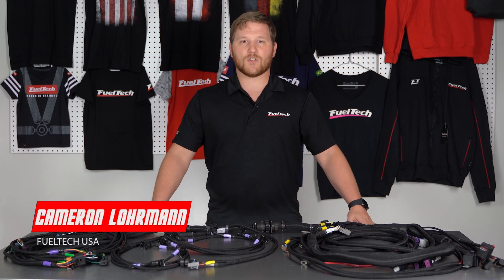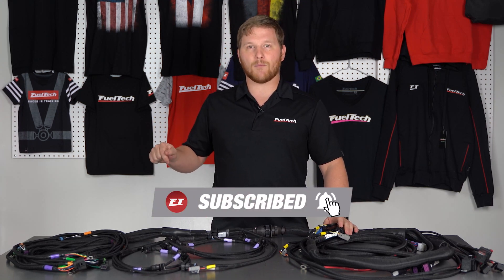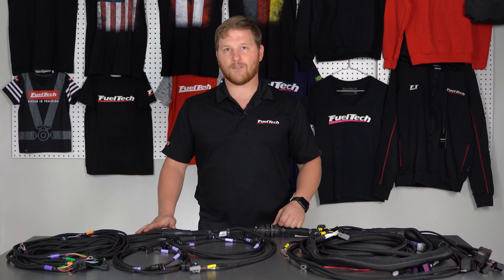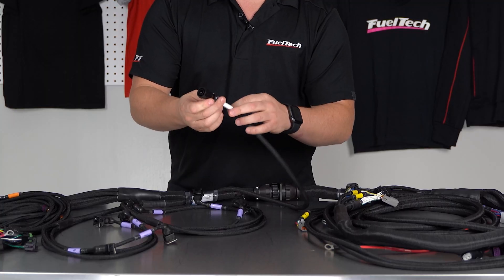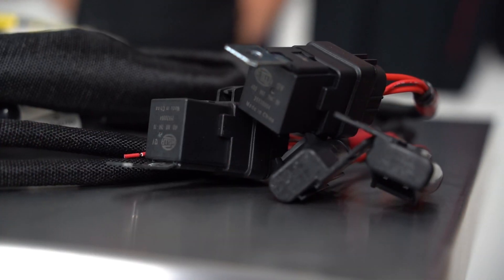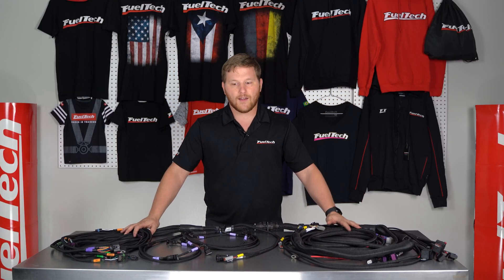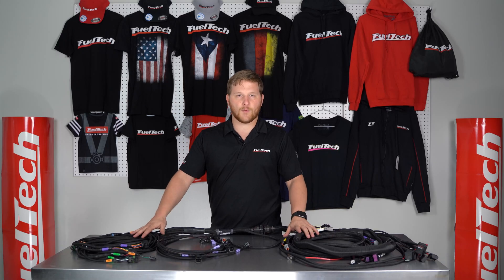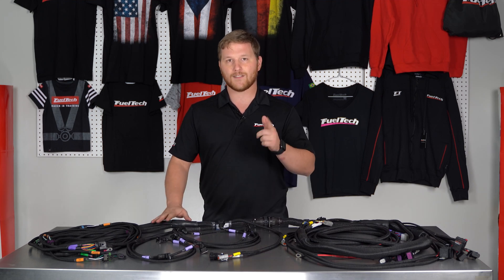The best way to connect your FuelTech ECU to your V8 Ford!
Want to run an FT600 ECU on your Ford V8?

The PRO600 FORD harness is an all in one wiring solution making your install easier than ever before!

Featuring everything our standard PRO600 harness has to offer plus being pre configured for FORD cylinder numbering making your install simple and straight forward.